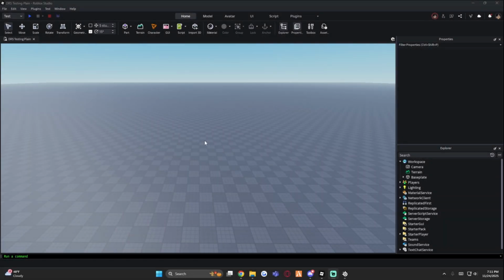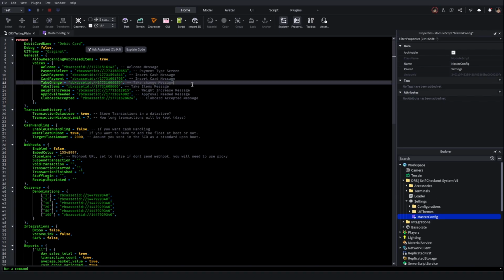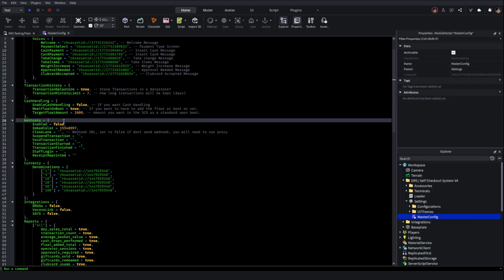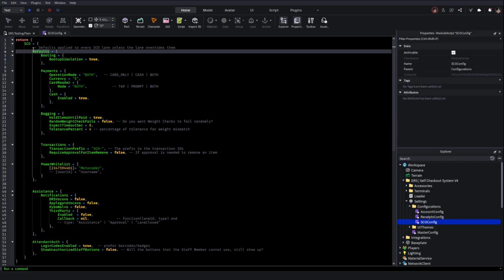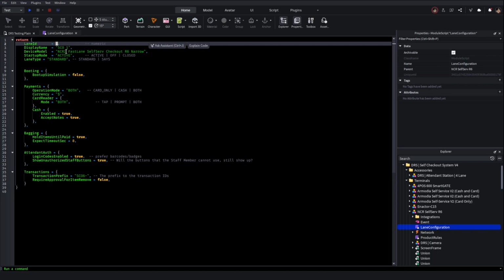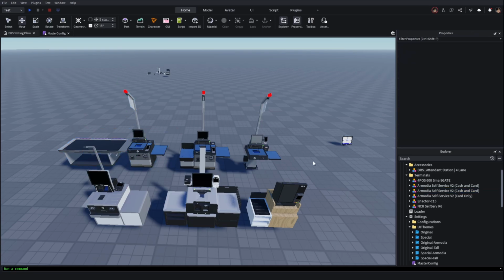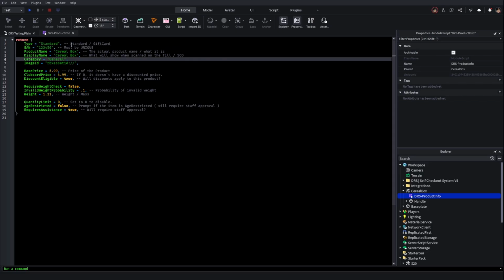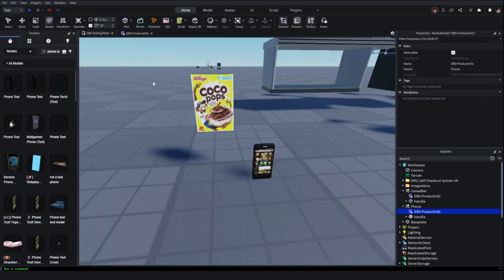DRS SCOv4 Installation Guide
0:00 Installation
8:20 Applying UI Themes
10:00 Integrations
11:30 Adding Products